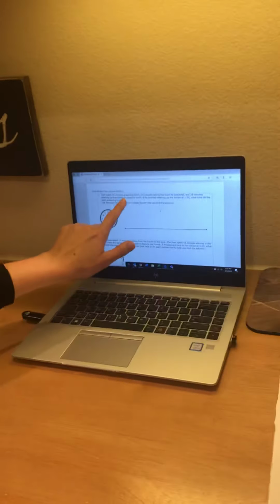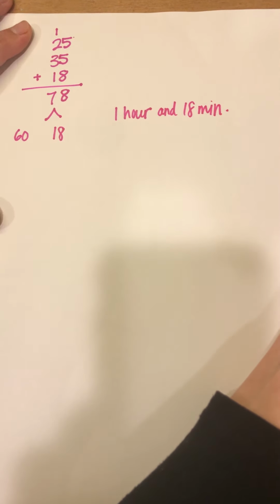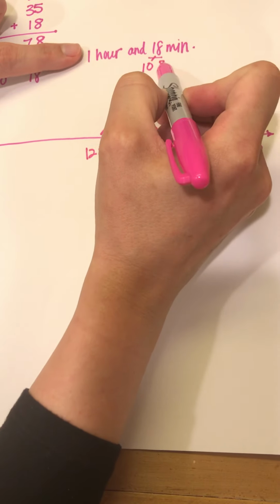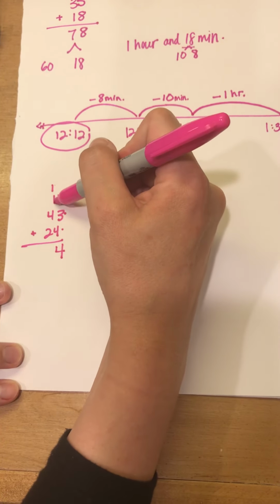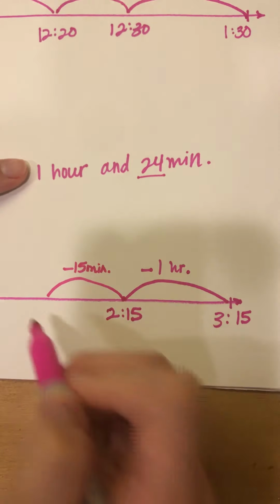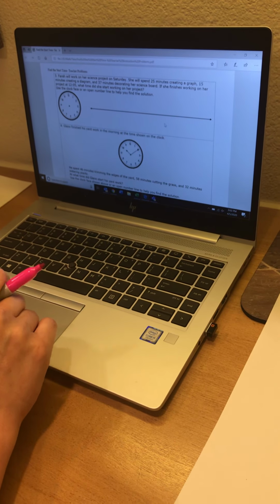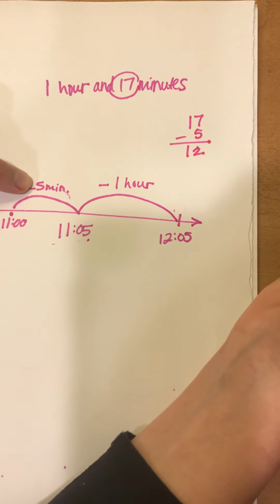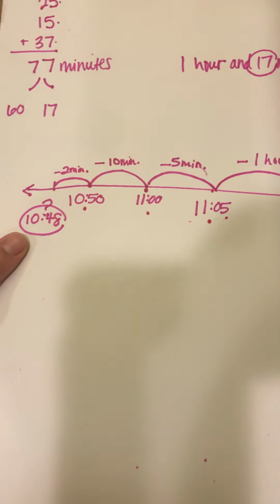Video 6: Finding the Start Time